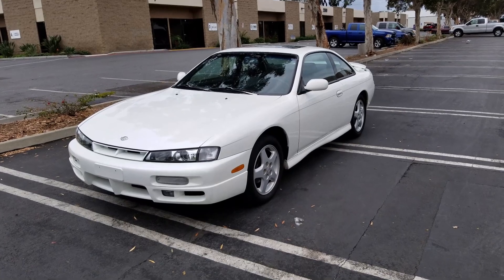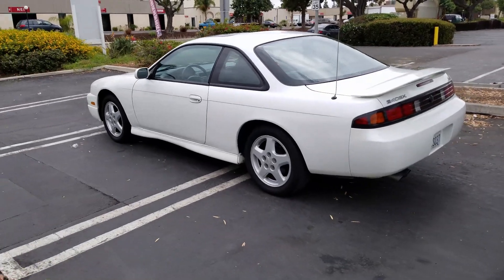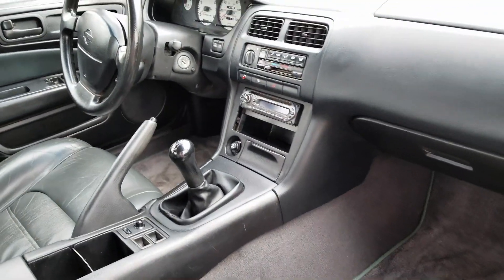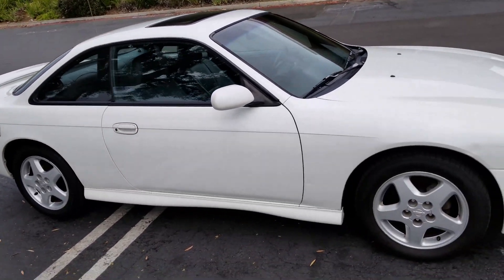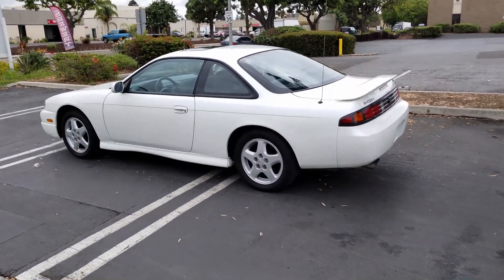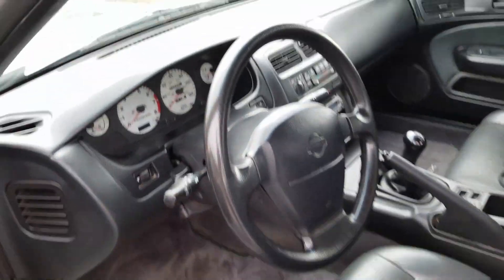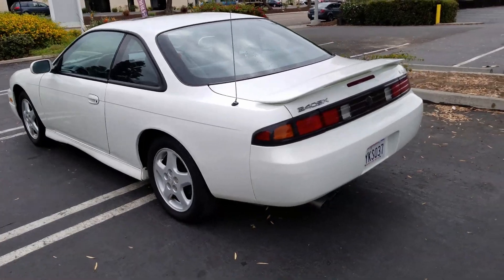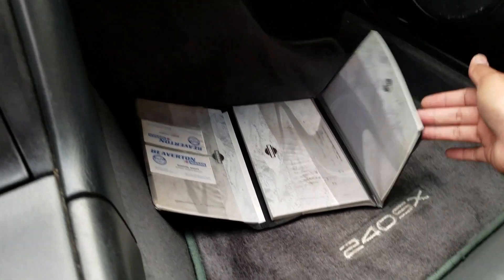BONE STOCK ORIGINAL KOUKI 1998 NISSAN 240SX SE Walkaround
The drift tax is real. Curious to see how much you would honestly pay for a bone stock 1998 Nissan 240sx SE, Clean title, 176k, and 5 speed.